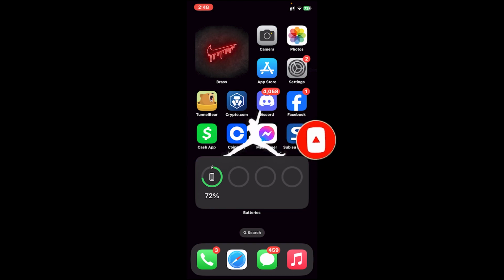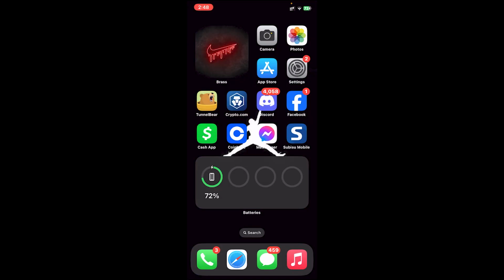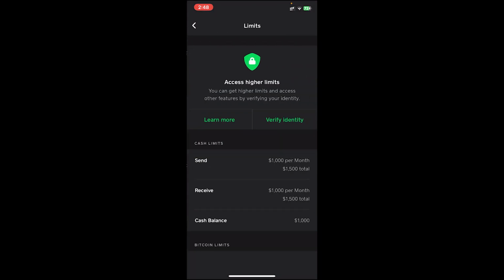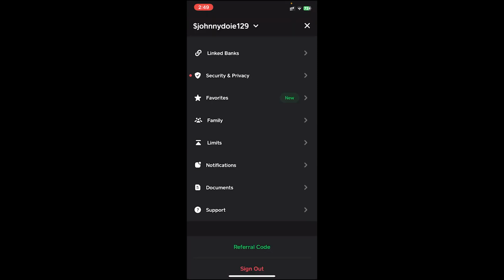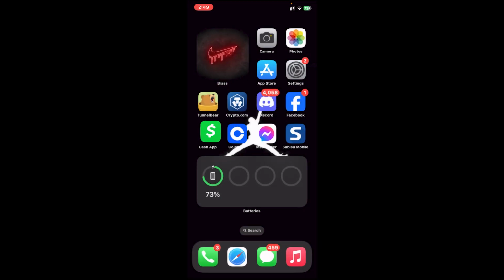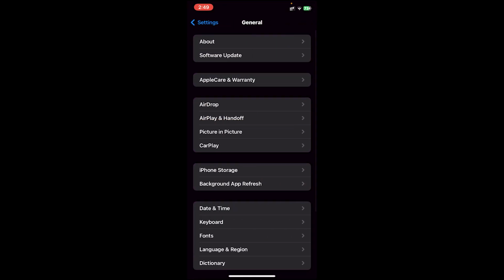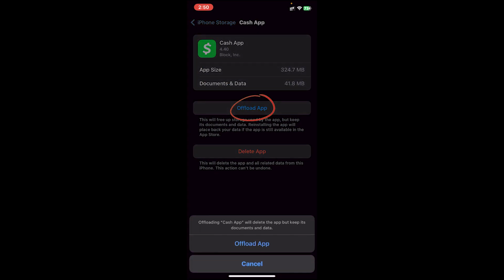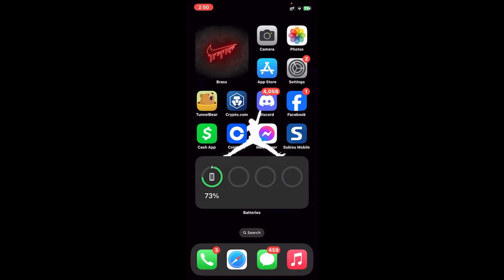How to Fix Transfer Failed on Cash App (2024) | Cash App Tutorial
Learn instruction how to diagnose and resolve transfer failed errors on Cash App, ensuring your transactions go through smoothly. From checking your internet connection to verifying recipient details, we cover all the essential tips and tricks to overcome transfer failures and get your money moving again. Watch now and say goodbye to transfer woes on Cash App!